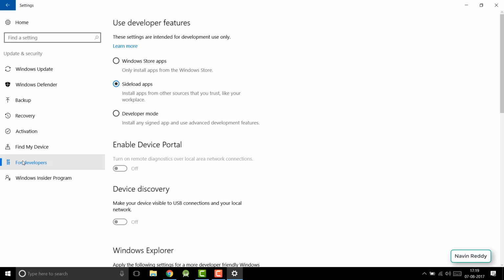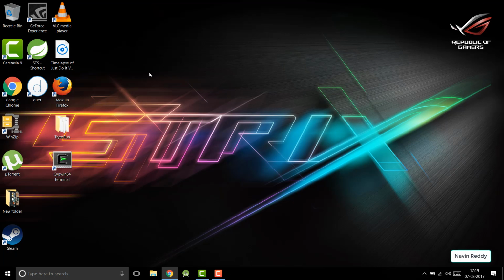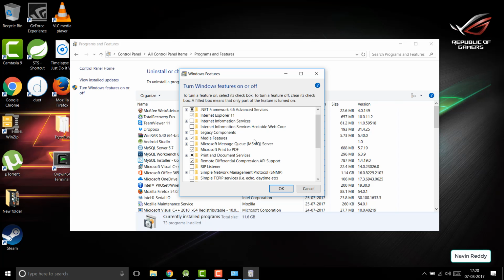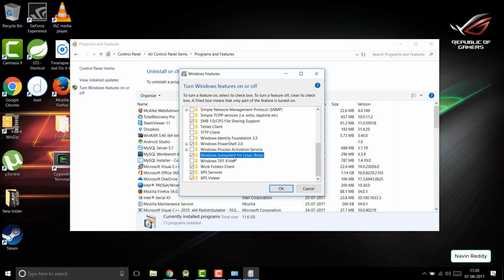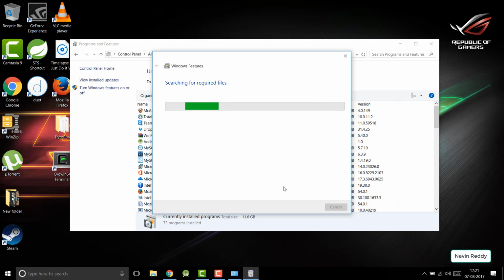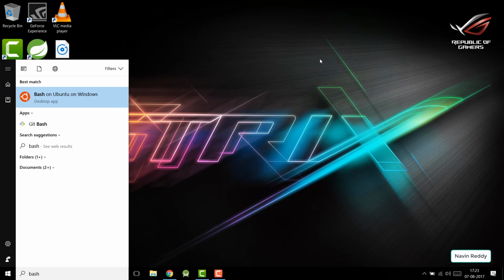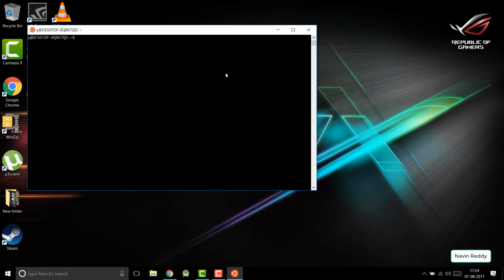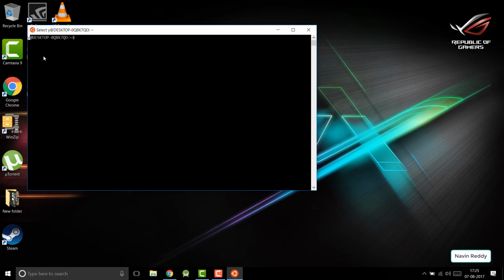How to Install BASH Shell on Windows 10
The commands of Linux terminal are different from Windows commands.
So if you are using Windows Operating System, you can not run Linux commands on cmd.

One way is you can run Linux OS on Windows but its not the good option always.

The another way is you can use the feature of Windows 10!!!
And that feature is BASH Shell...

How to install BASH Shell and use it will see the video